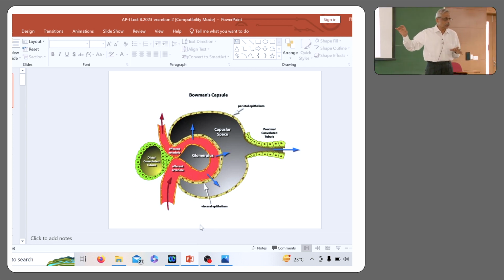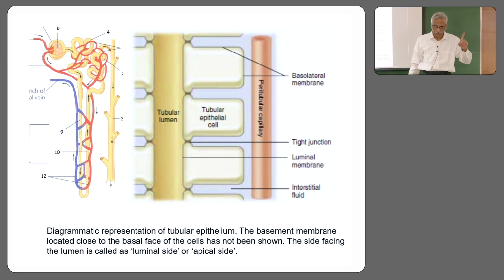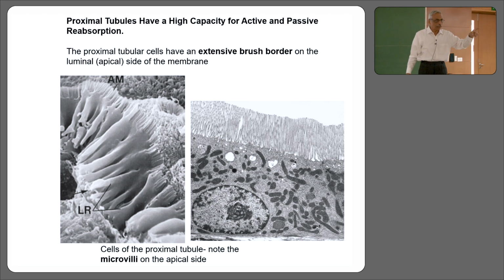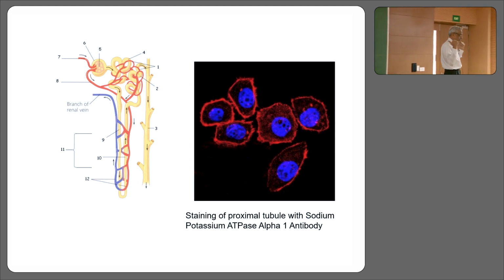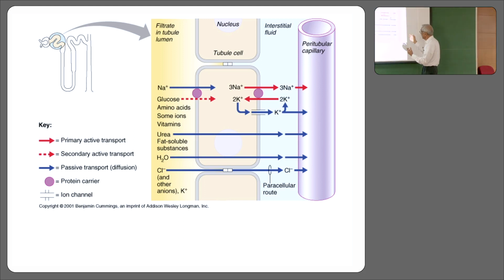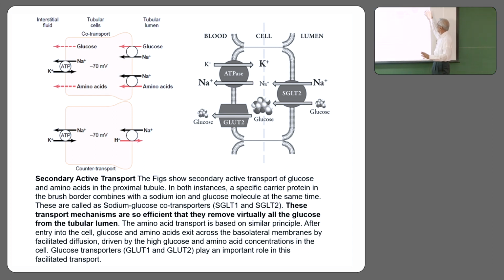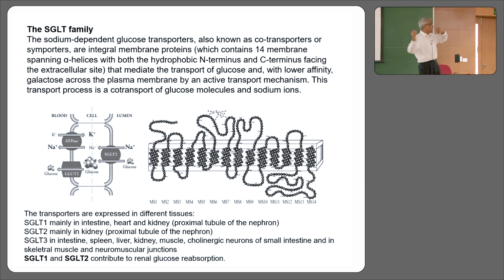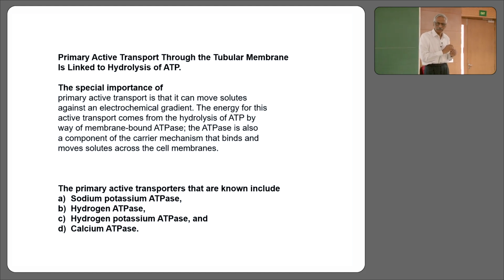Excretory system :Nephron - Part 1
Renal physiology and processing of urine : Proximal convoluted tubule Proximal convoluted tubule(PCT),Tight junction,pritubular capillary,Tubular reabsorption, microvilli, active and passive transport,sodium glucose co-transporters,Glucose transporters, primary active transporters, Pinocytosis, Transport maximum, Glucose reabsorption threshold, Chloride and urea reabsorption,Reabsorption of Bicarbonate, Concentration of filtrate across PCT.